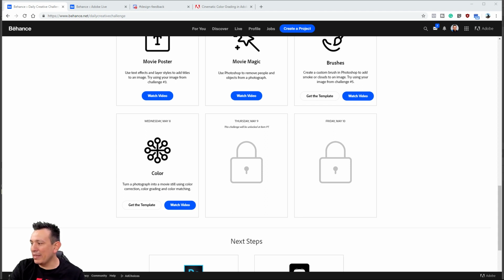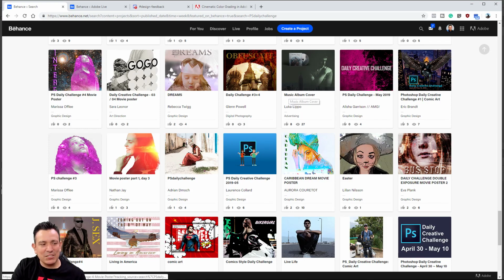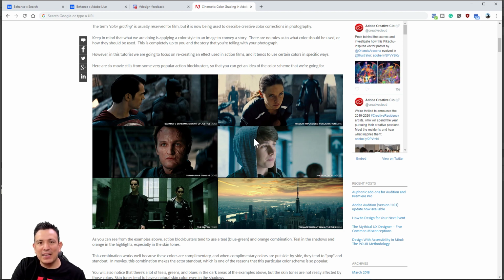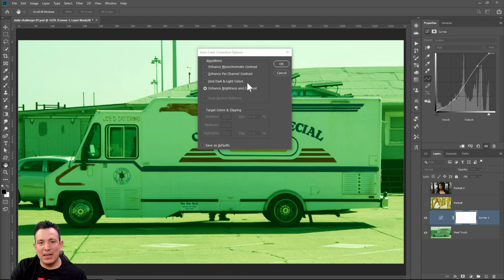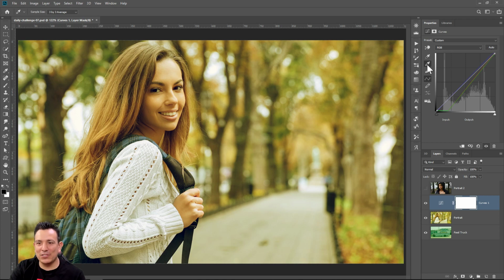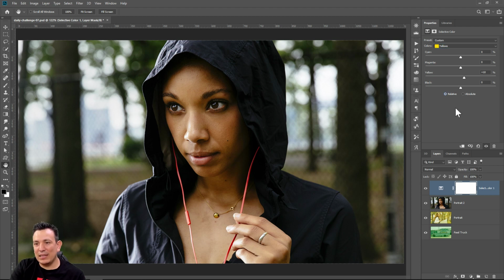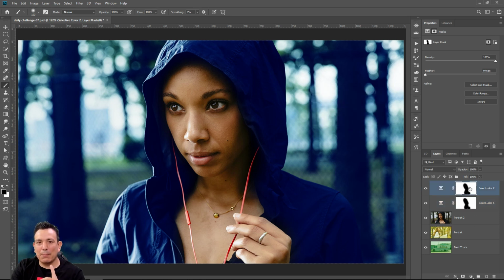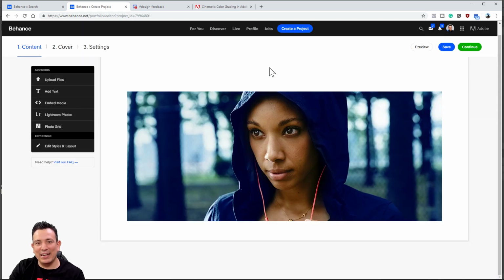Photoshop Daily Creative Challenge #07 | Adobe Creative Cloud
Join your host Jesús Ramirez each morning at 11:30am PT. He’ll show you how to approach each challenge using Photoshop. Complete 9 challenges by Friday, May 10th and you’ll be on your way to sharpening your skills. Get your questions answered, see what the community is creating and get feedback on your work.